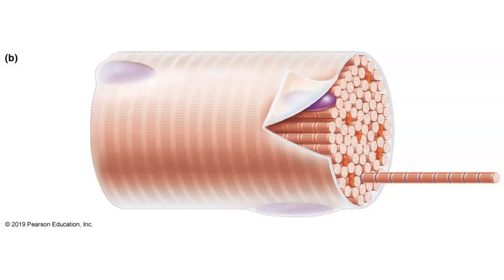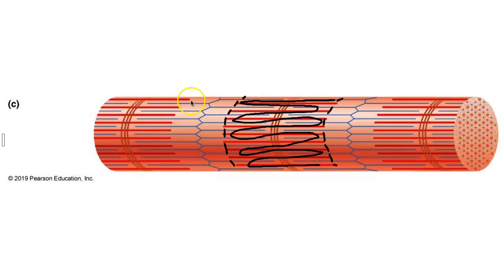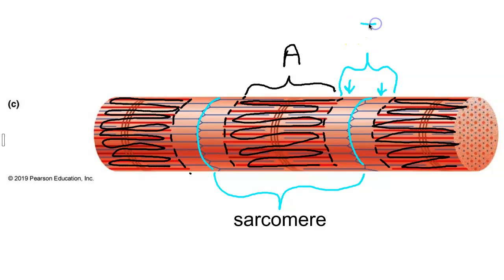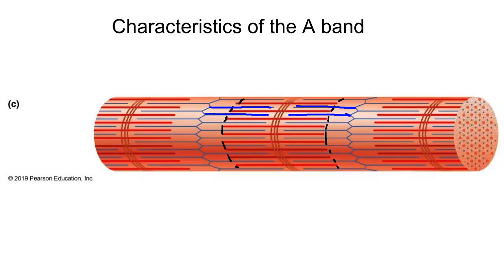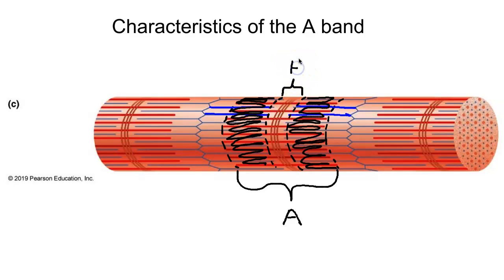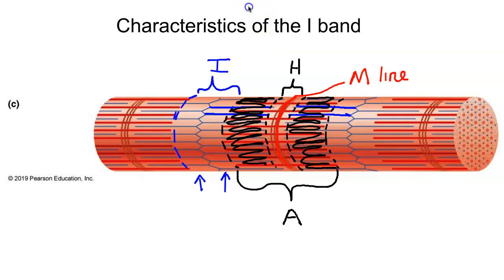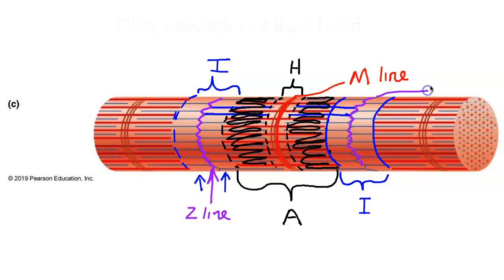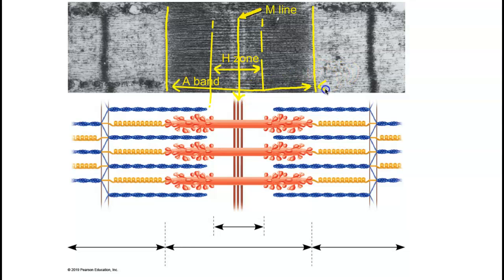Skeletal Muscle Banding Pattern